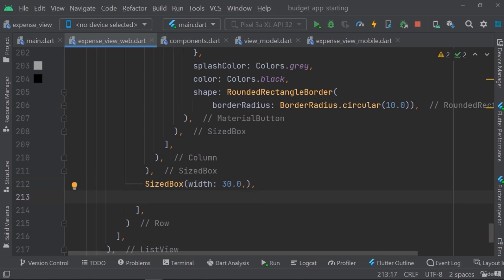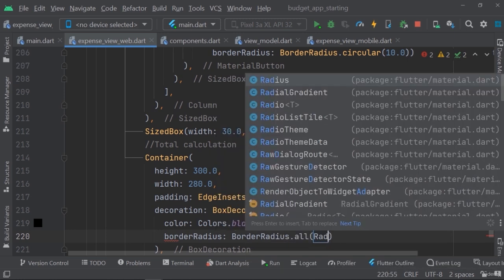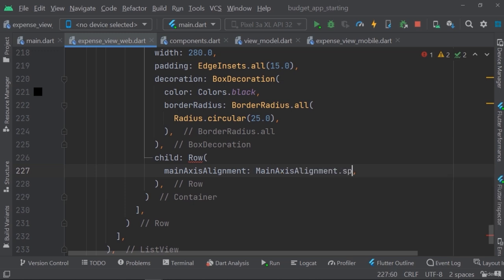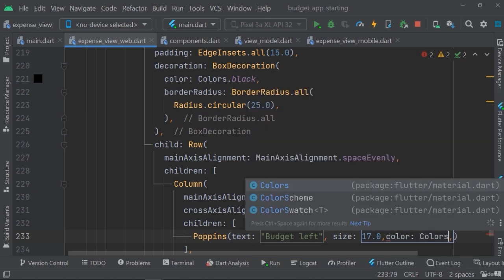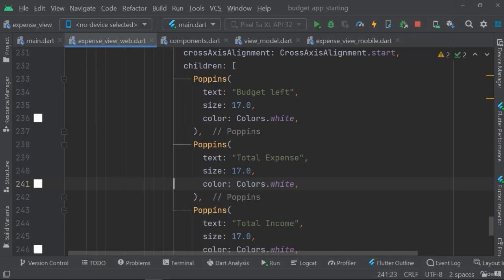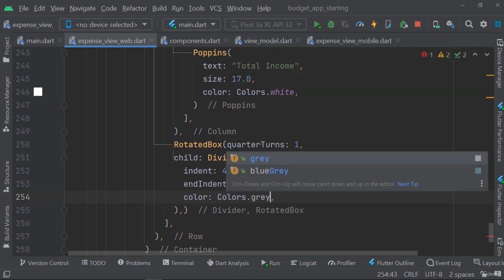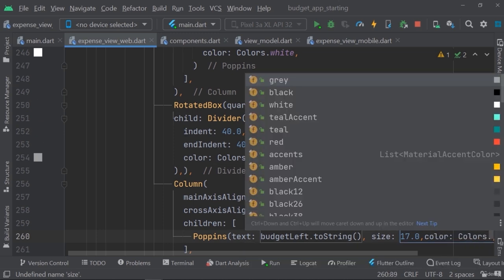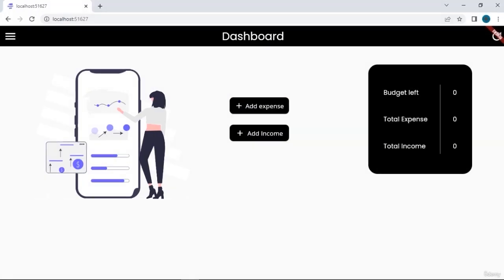236 Total calculations